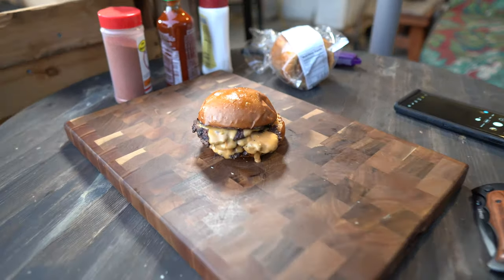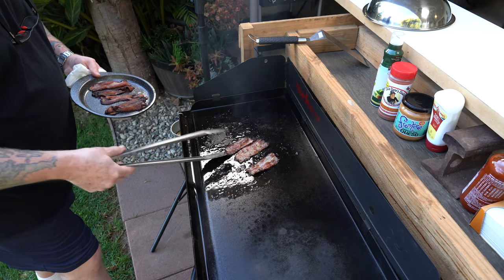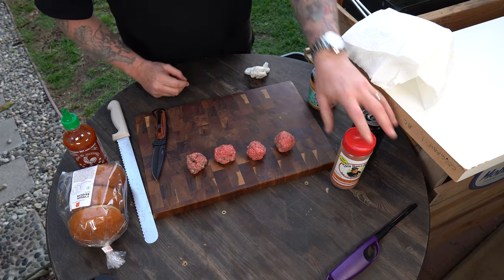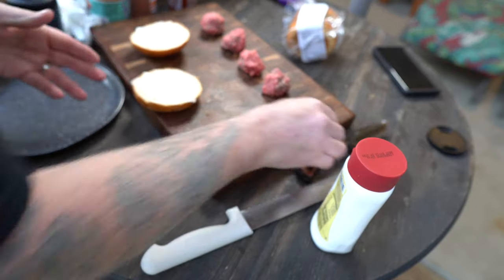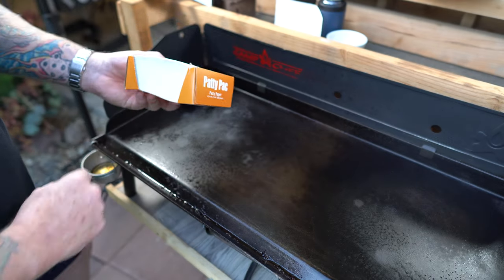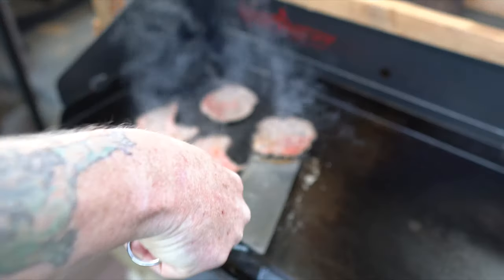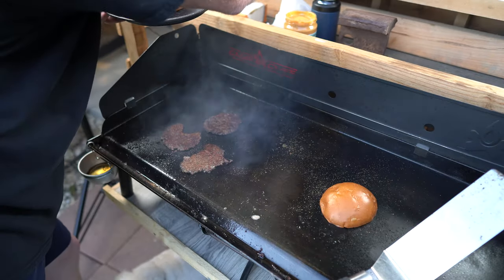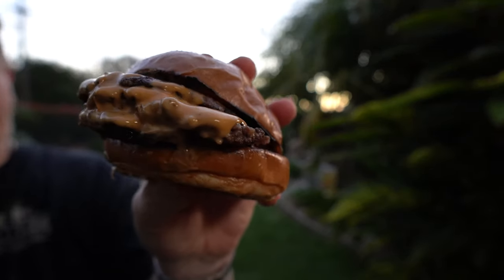Quad Smash Burger recipe plus Uncle Steve's Shake & Camp Chef griddle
I made this smash burger recipe with one thing in mind; flavor explosion! I used a quad smashburger pasture raised beef patty smashed really thin on my Camp Chef Explorer 2-burner outdoor stove for a cheeseburger recipe how to video. With the accessory griddle top  its the perfect combo. In this recipe I used Uncle Steve's Shake SpicyR which has some great flavor and just enough kick. Then I mix up the best mayo smash burger sauce with a secret ingredient. I show you how easy it is to make a smash burger at home! I think you'll really like this Camp Chef griddle smash burger recipe!